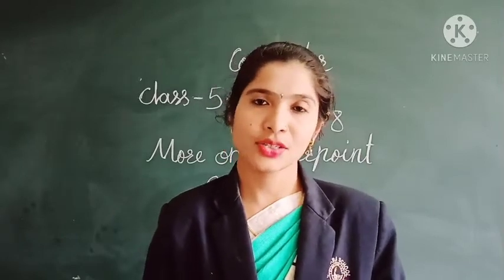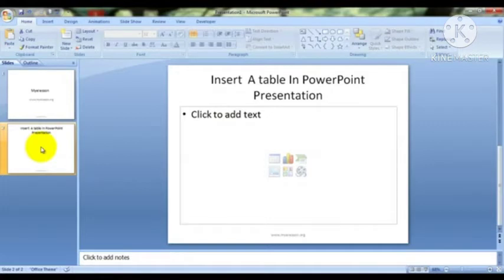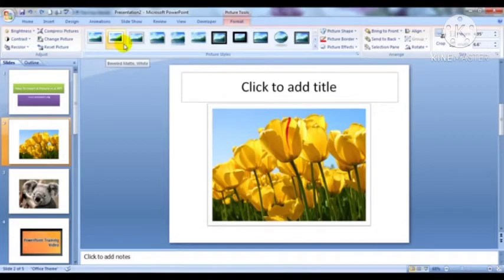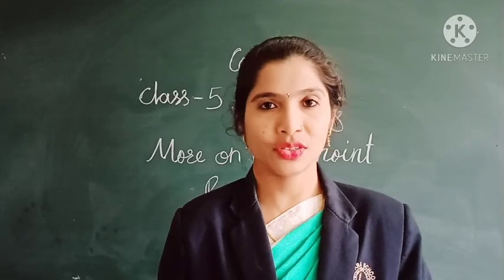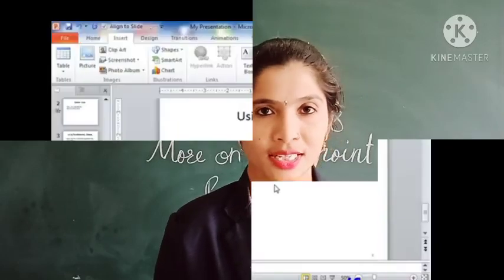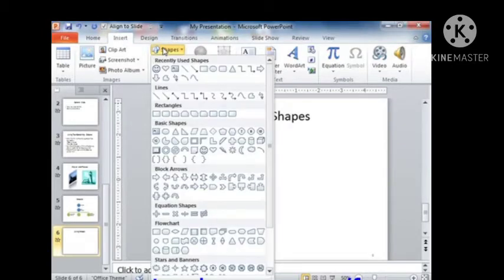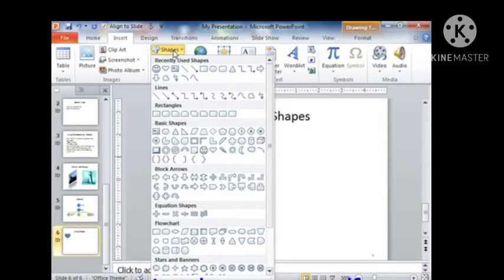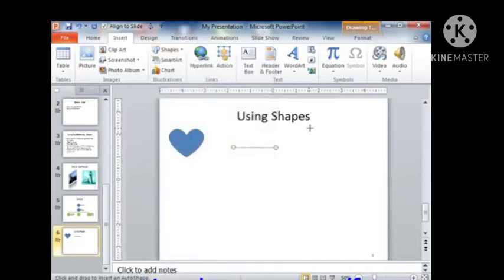5th - Computer - L. No. 8 (Part 1)